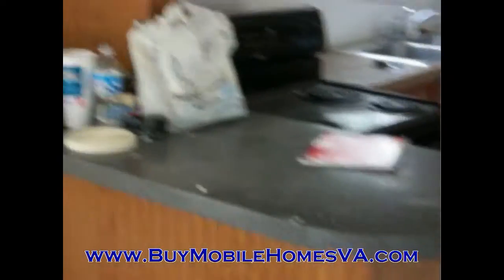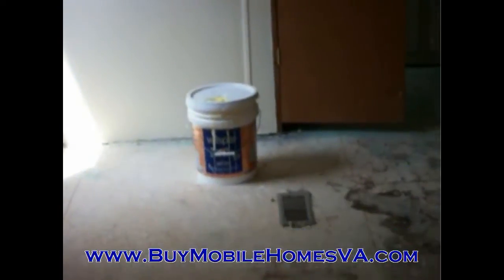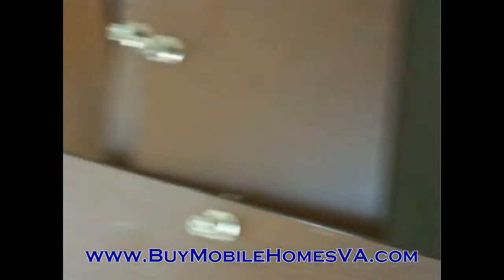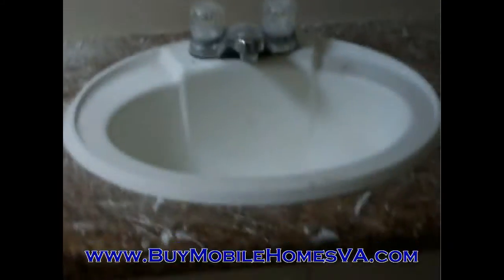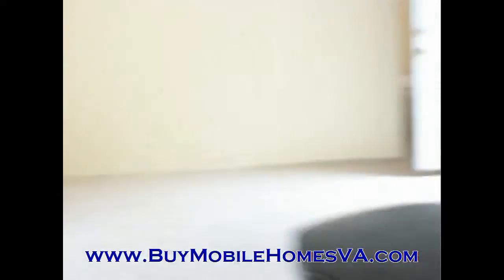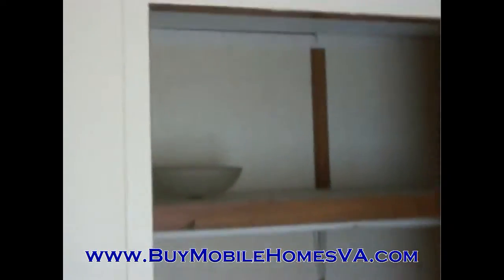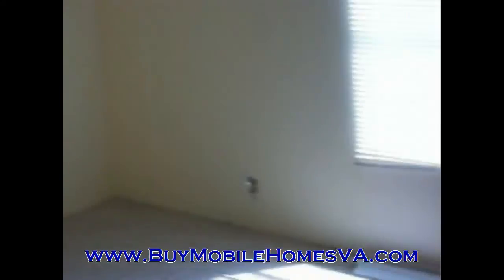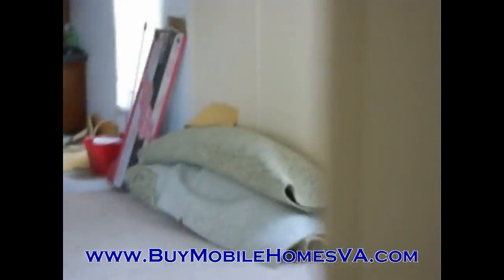used mobile home for sale, mobile homes virginia beach, chesapeake mobile homes .avi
to find out more information about this property and be added to our exclusive VIP Buyers List. We are finding great properties like this UNDER VALUE and would like to share those with you. Most of Our Deals sell for 50% or Less of Market Value. You will be notified by email when new deals are available ***

We have the best deals on used mobile homes for sale, mobile homes in va beach, mobile homes in virginia, and any used mobile home available!